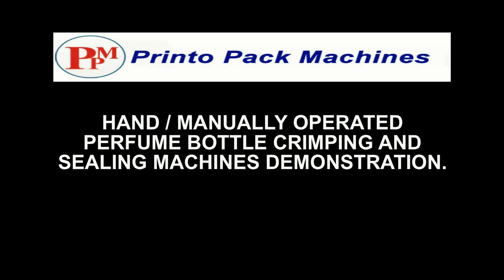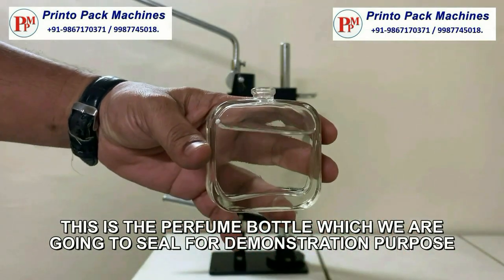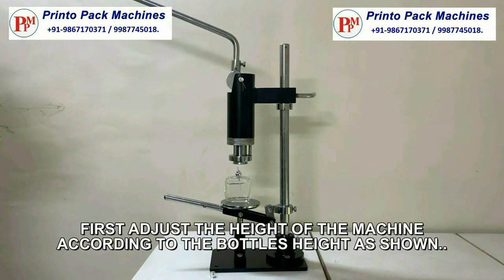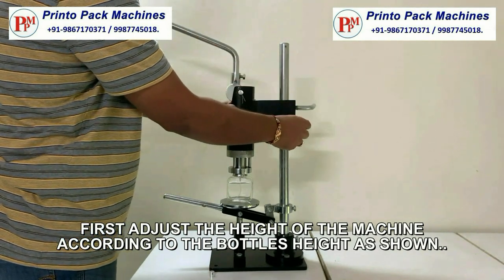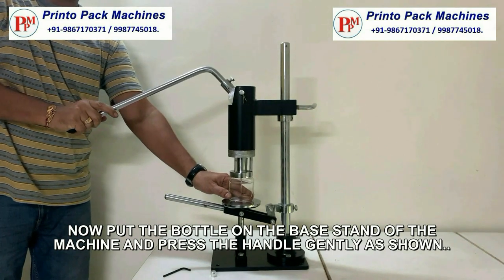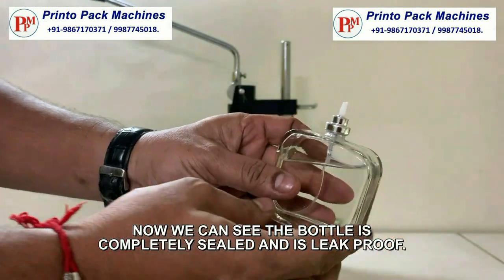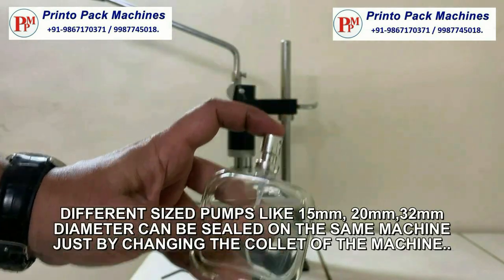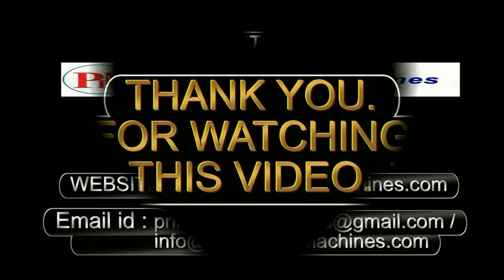How to seal perfume bottles | Perfume bottle sealing machine | Manual Hand Perfume sealing machine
A very useful machine for small or medium production application. Widely used all over the world for perfect crimping of Perfume caps(Pumps) to the glass bottle neck.
Special Features:
Number of Collets: 1 , Single Head.
• Can Crimp Perfume Bottles and other similar bottles.
• Crimp cap range: 16mm, 32mm at a time as per collet (Tool) size.
• Output: 20-25 crimped bottles per minute depends upon labour skill.
• Machine type and Model: Manual Hand operated 32 Teeth Perfume Bottle Crimping Machine.
• Crimp Tightness adjustable by set screw on the collet.
• GMP Models also available.
• Semi-automatic Pneumatic Machines also available on request.
• Automatic Filling and Crimping Machines are also manufactured by us as per customer specifications.